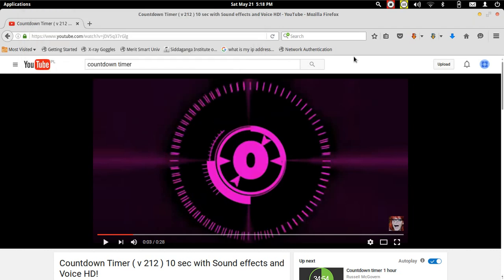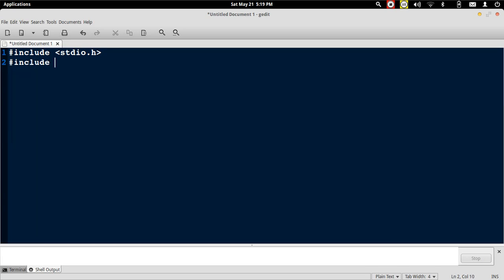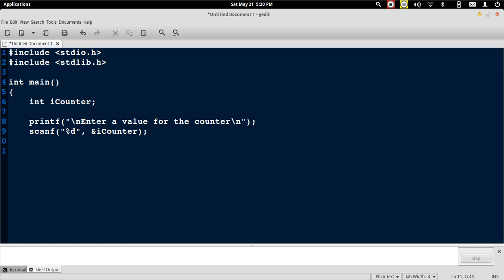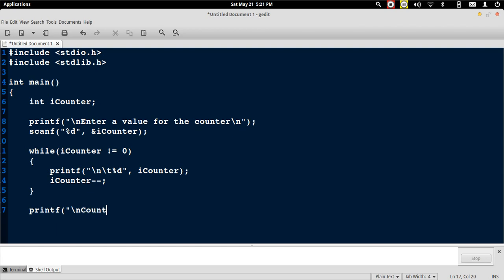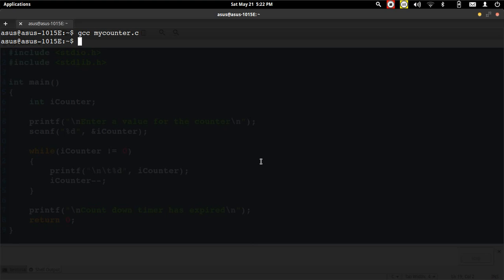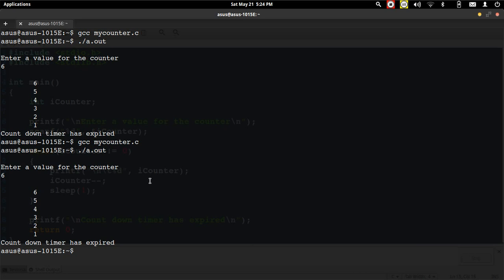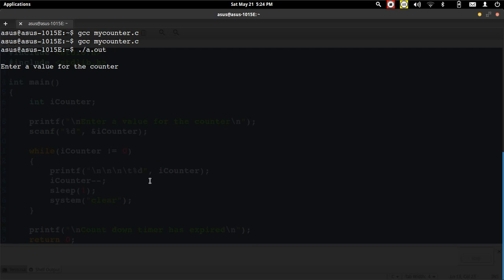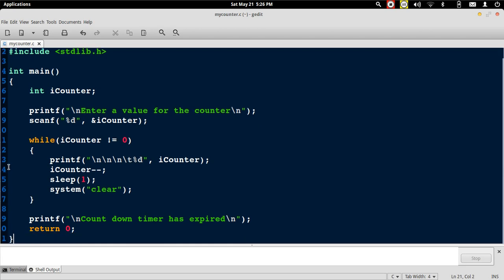CountDown Timer using a While loop in C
This video describes how to perform repetitive tasks using a while loop by implementing a simple Count down timer using a while loop in the C programming language